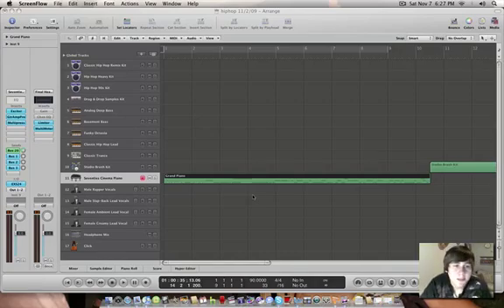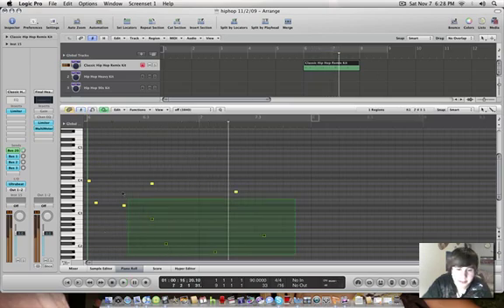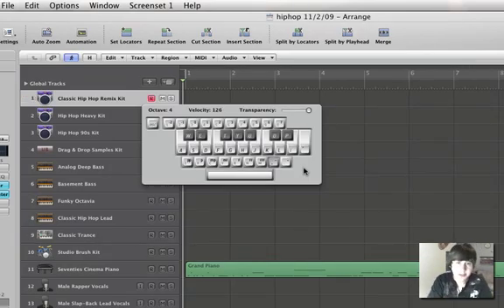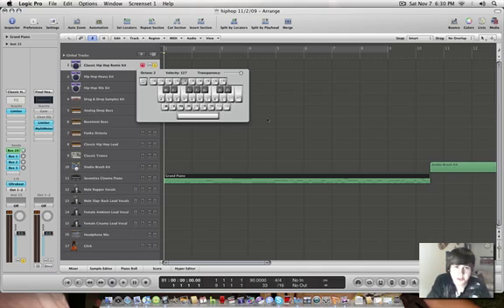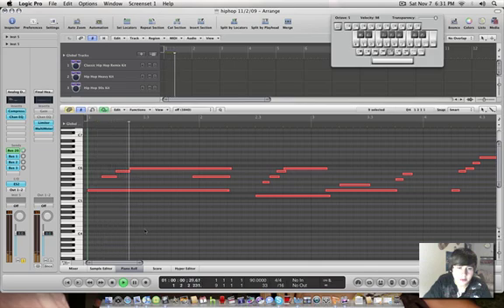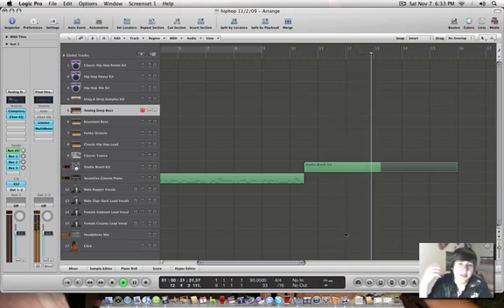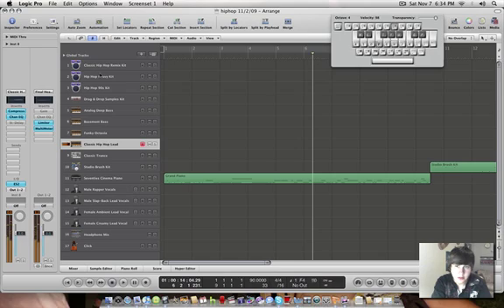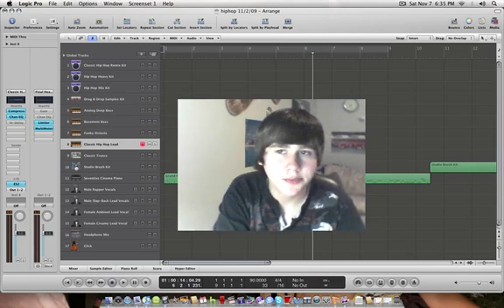how to play virtual instruments in logic pro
how to play virtual instruments in logic pro (title says it all)